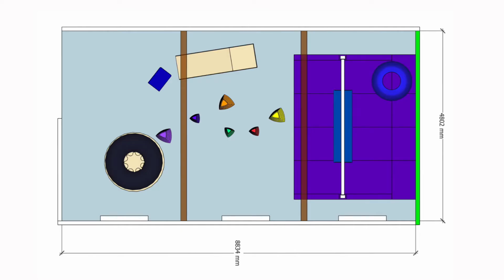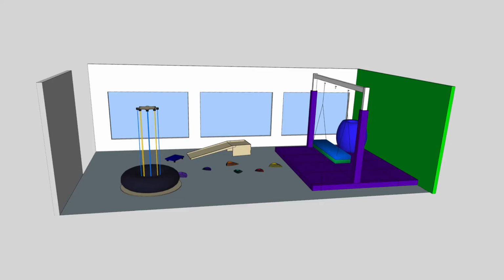How To Set Up A Sensory Integration Environment | Southpaw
Mike explains the process of designing and setting up a safe SI environment.